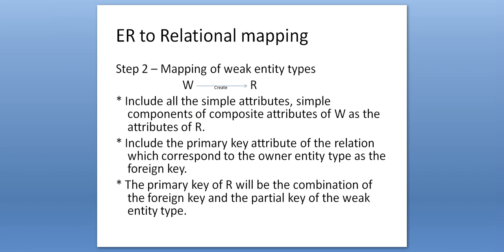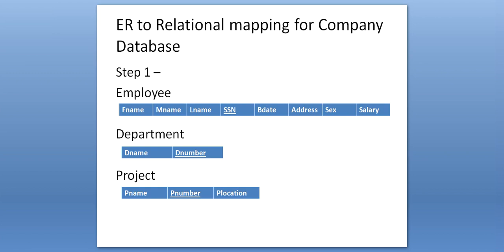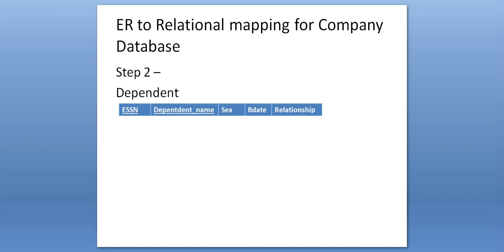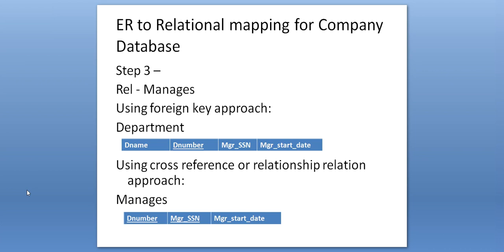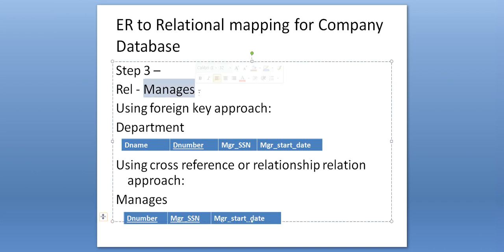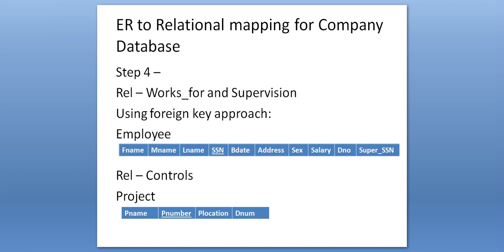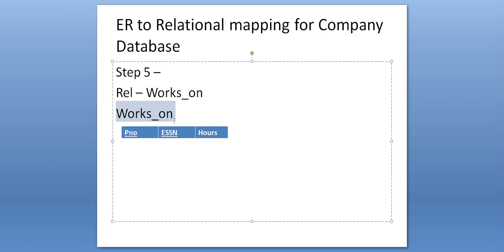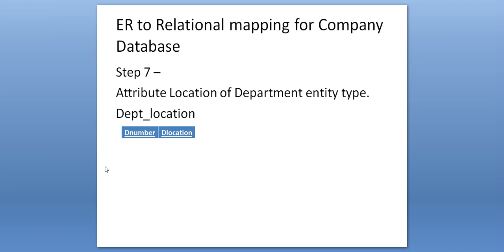DBMS DAY 8